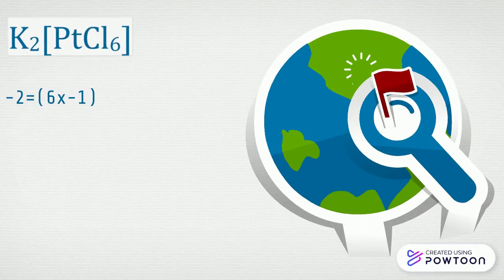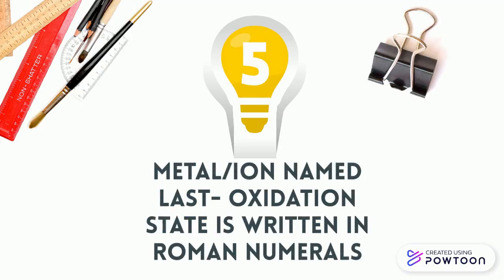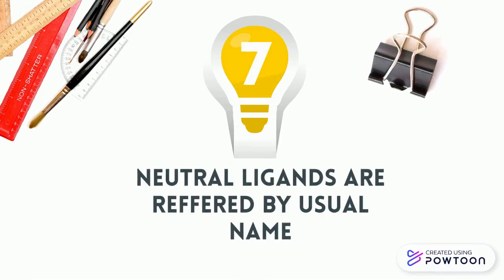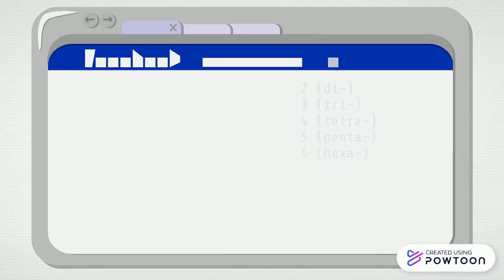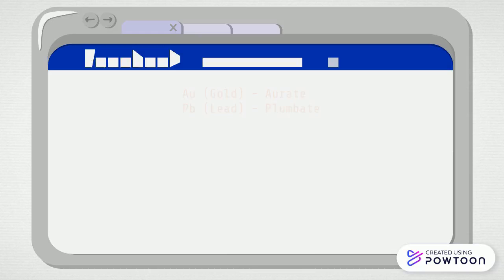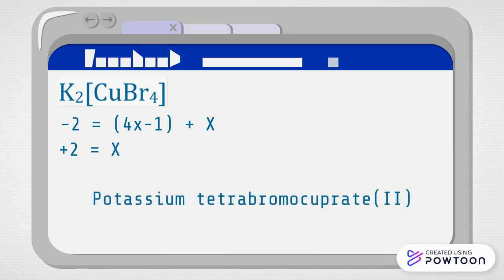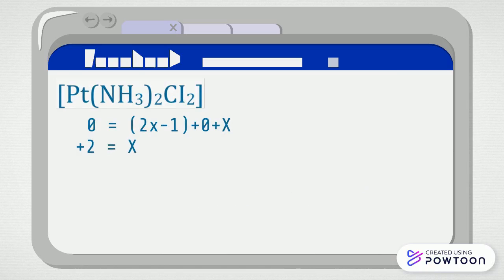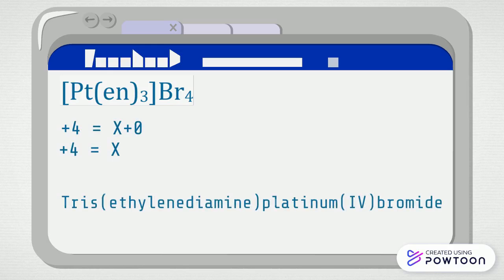How to name a coordination compound?